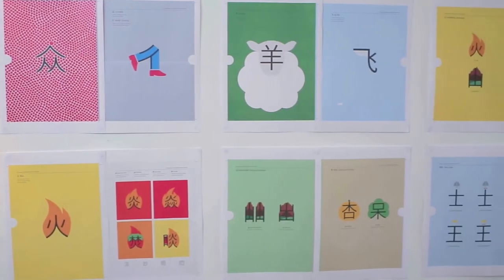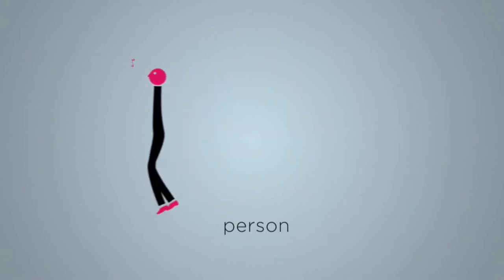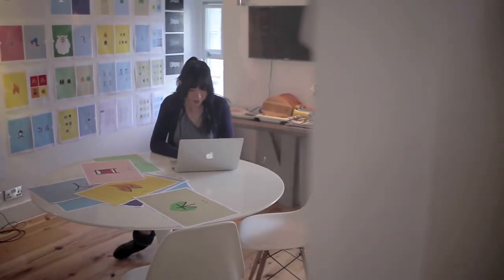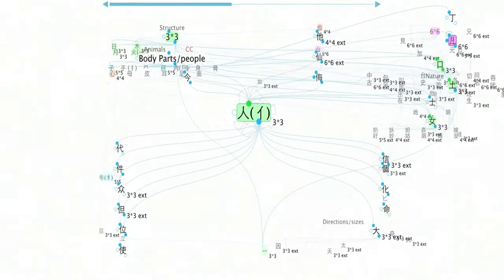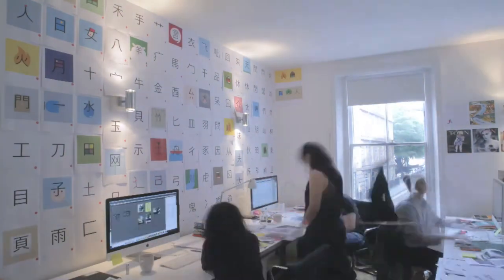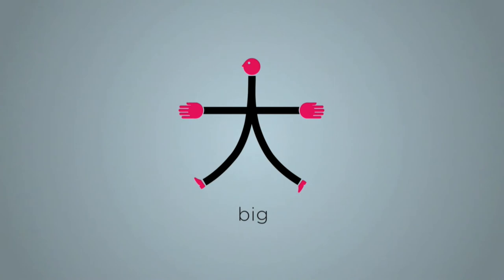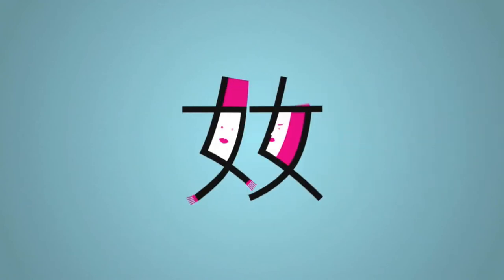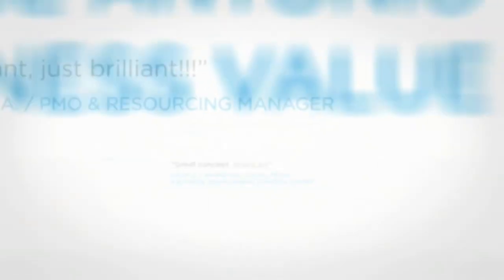Chineasy: The New Way to Read Chinese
Chineasy is a visual-based learning system which teaches Chinese characters, simple stories & phrases. This building block system allows learners learn speedily with great fun enjoying Chinese history, classical and pop culture.